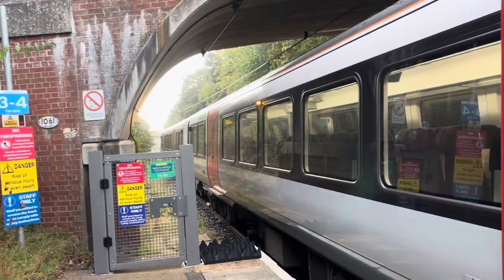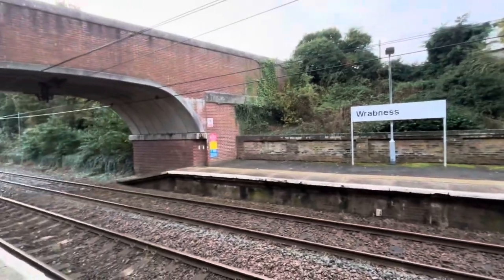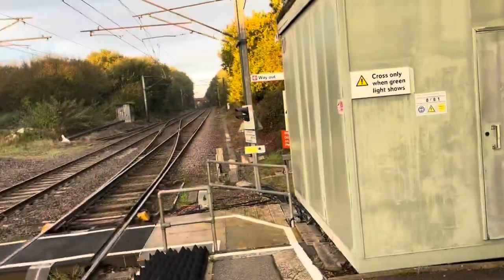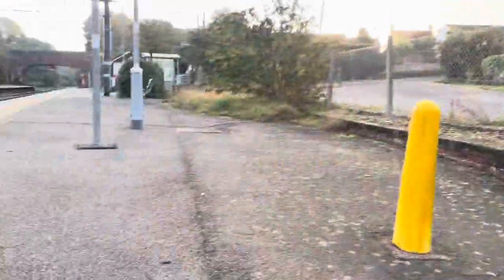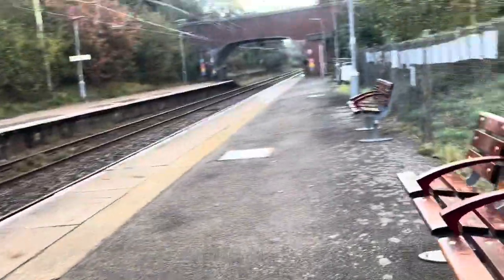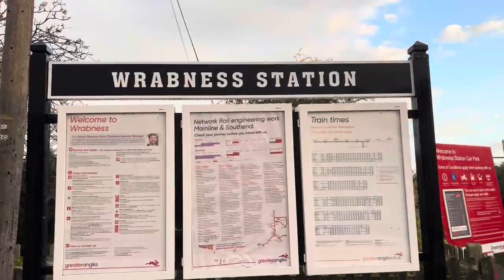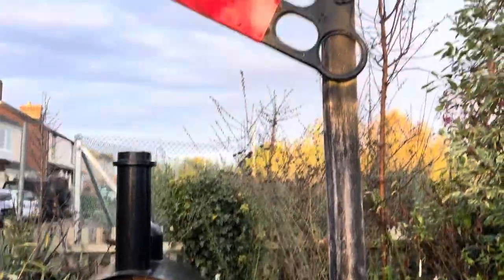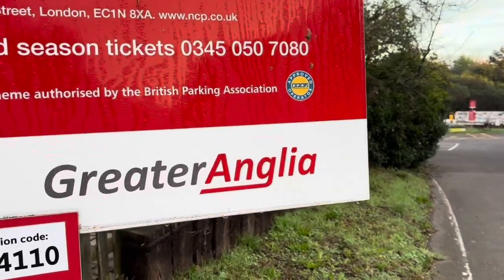Wrabness Railway Station | Trains at and a tour of the station | 26/10/2024